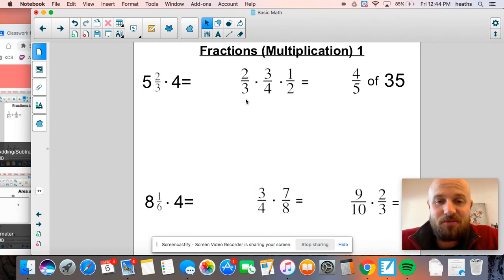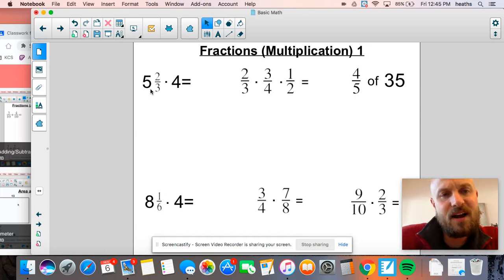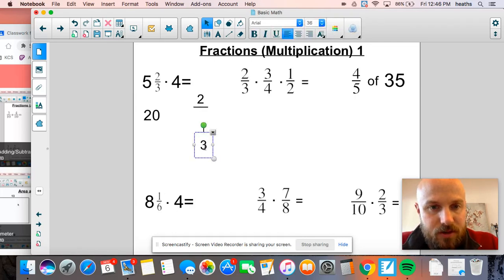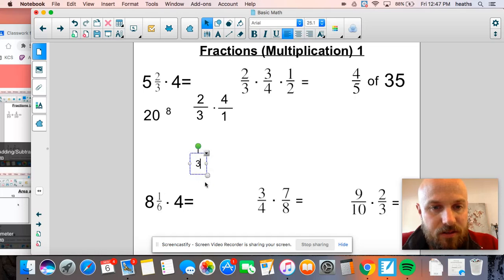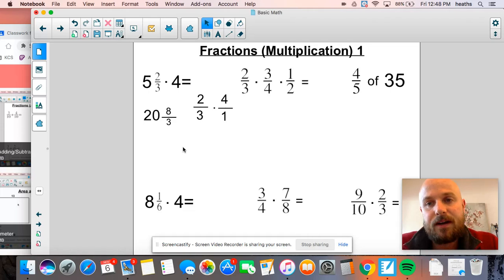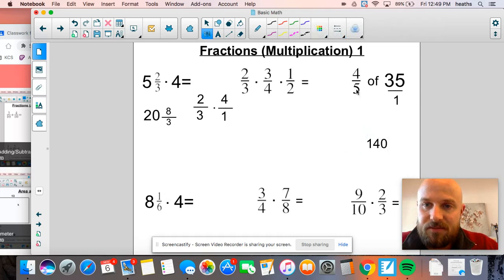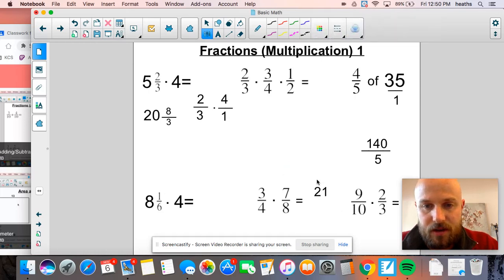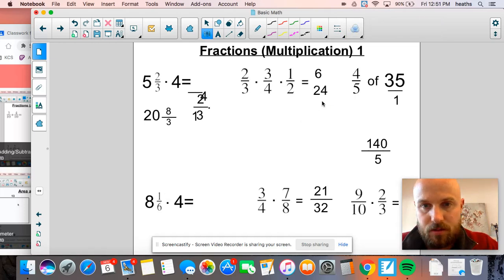Fractions-Multiplication (How To)